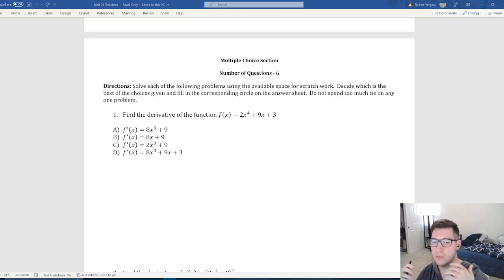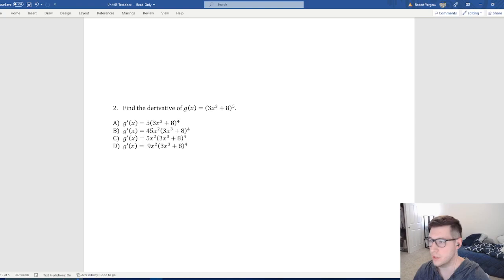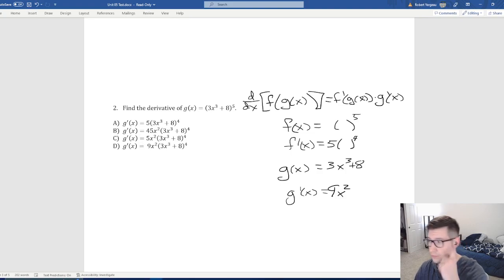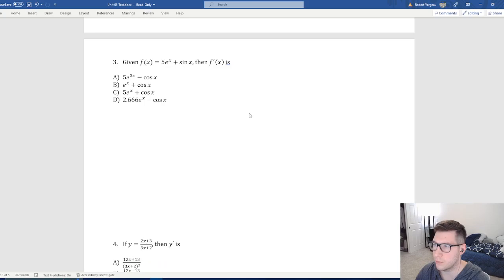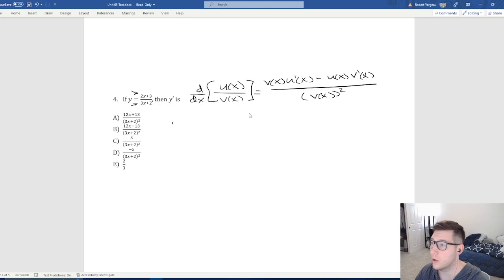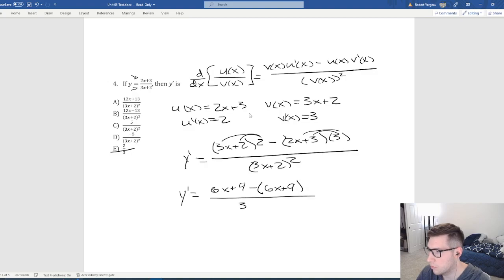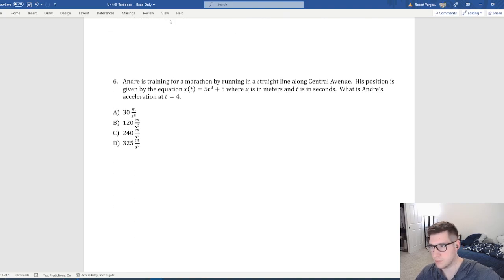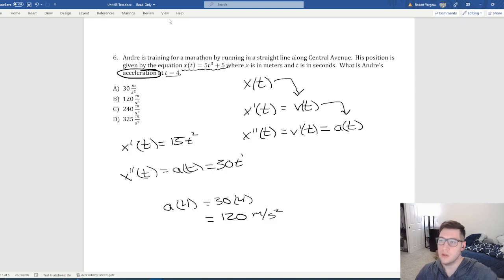2/16 Calculus Practice Test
Video of the work for the practice test on 2/16/23.